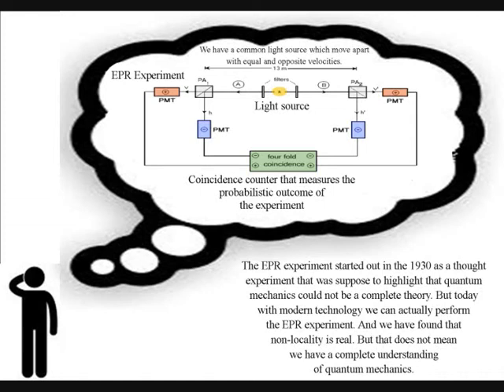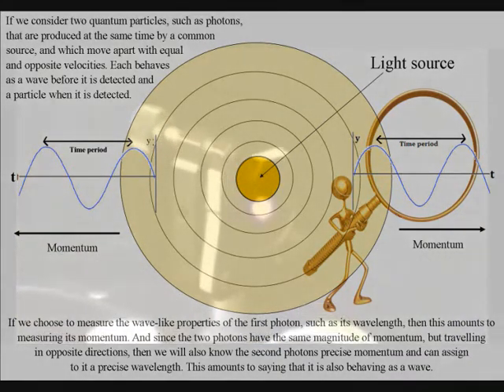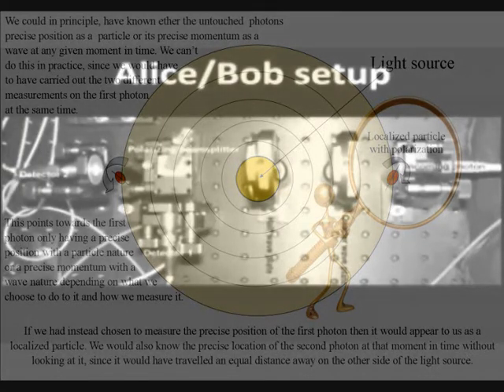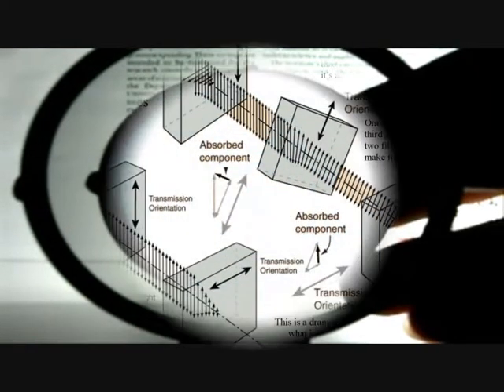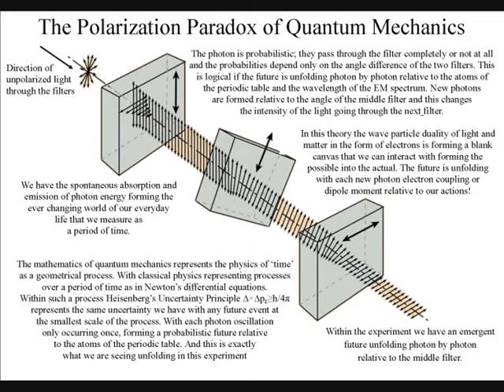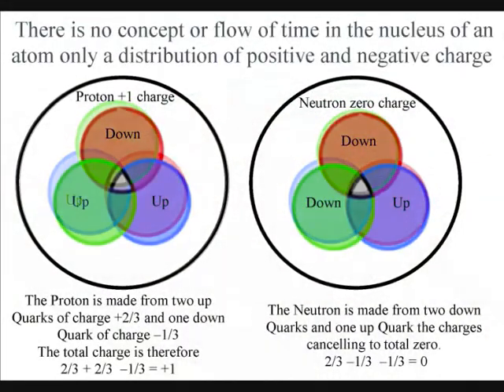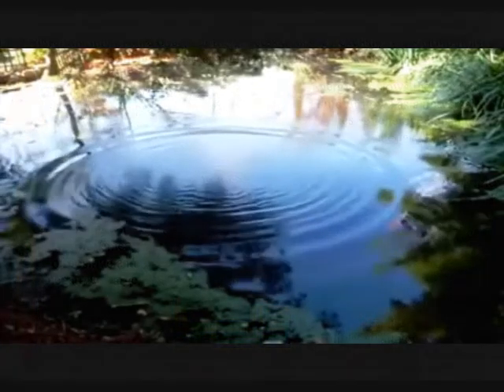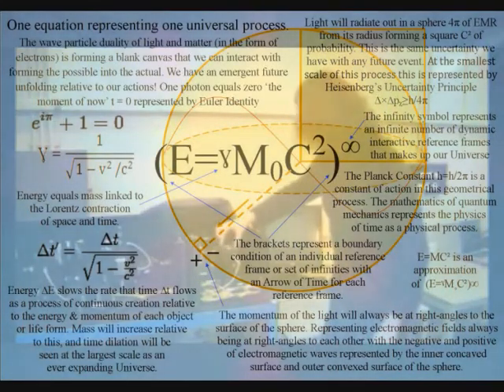EPR experiment explained with the future as an emergent property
The EPR experiment started out in the 1930 as a thought experiment that was suppose to highlight that quantum mechanics could not be a complete theory. But today with modern technology we can actually perform the EPR experiment. And we have found that non-locality is real. But that does not mean we have a complete understanding of quantum mechanics. This video is going to use the EPR experiment to explain a new theory that gives us a deeper understanding of quantum mechanics with an objective reality based on an interactive process of energy exchange. In this theory the EPR experiment is totally logical because the future is unfolding photon by photon relative to the atoms of the periodic table and the wavelength of the EM spectrum. The future is continuously unfolding within the reference frame of the experiment as particles. With the wave particle duality of light and matter in the form of electrons forming an interactive process or what I like to call a blank canvas that we can intact with forming the possible into the actual. The future only exists as a probability wave function and the past has gone forever within a process of continuous energy exchange that forms the ever changing world of our everyday life.